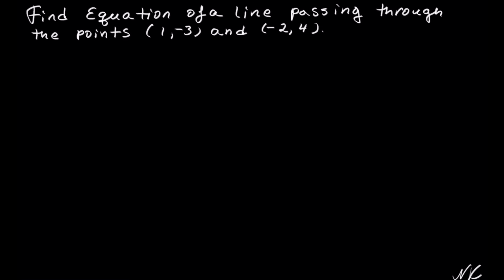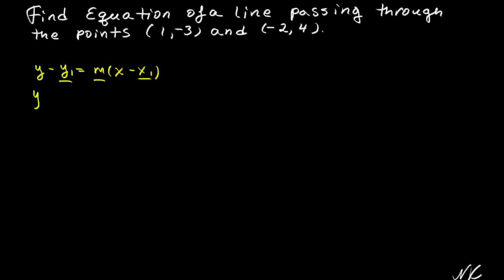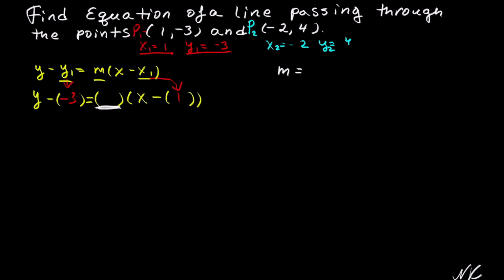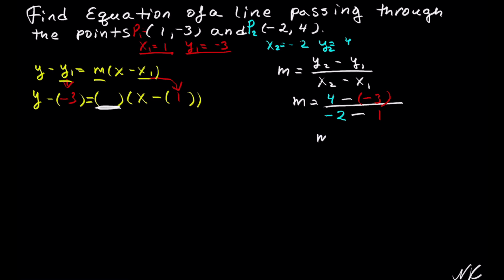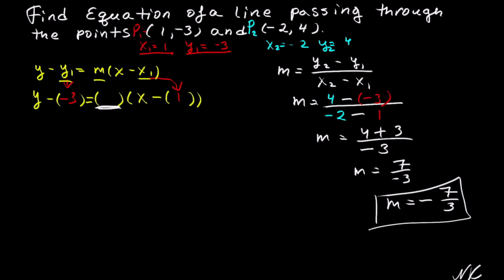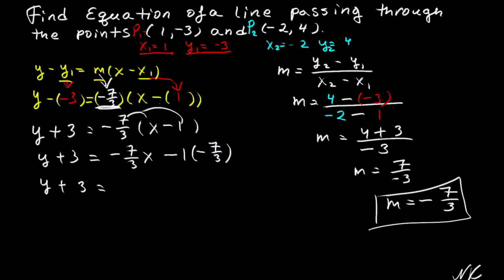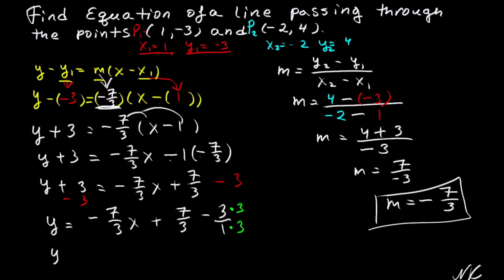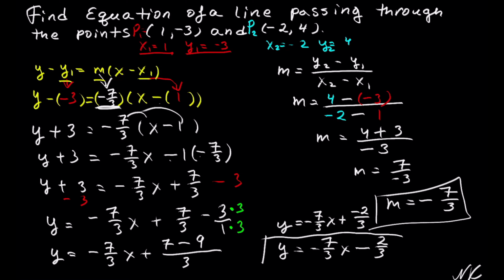Calculating equation of a line given two points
This video is about Calculating equation of a line given two points